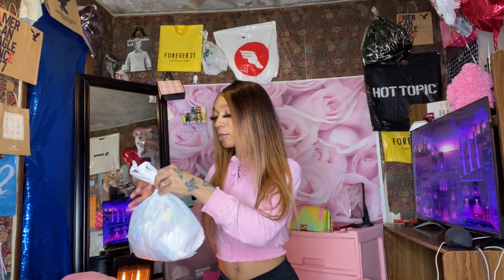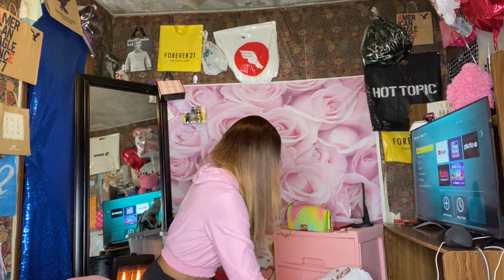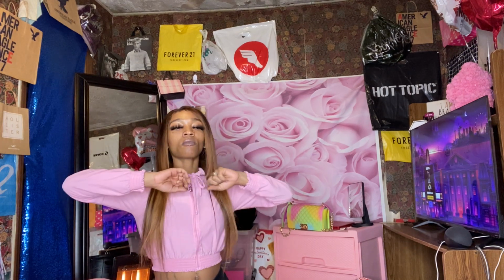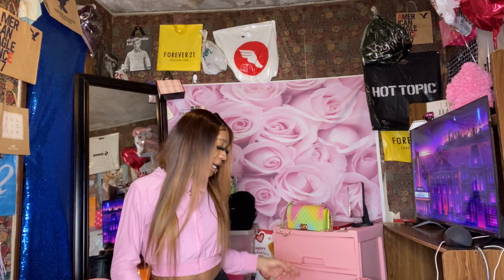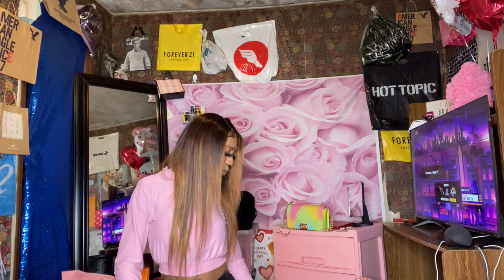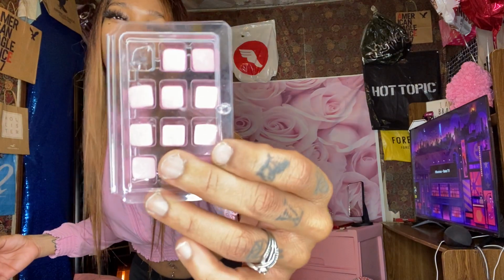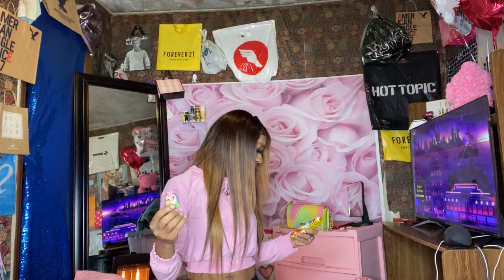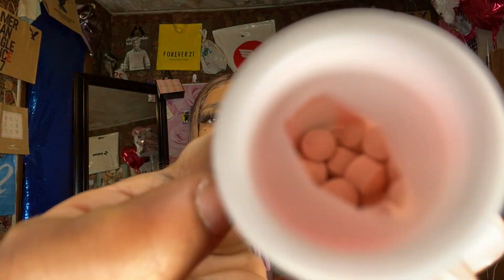𝙍𝘼𝙏𝙄𝙉𝙂 𝙅𝘼𝙋𝘼𝙉𝙀𝙎𝙀 𝘾𝘼𝙉𝘼𝘾𝙆 𝙍𝙀𝙑𝙄𝙀𝙒 30+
𝙃𝙄 𝙈𝙔 𝘾𝙍𝙊𝙒𝙉𝙎 & 𝙏𝙄𝘼𝙍𝘼𝙎
𝓌𝑒𝓁𝒸𝑜𝓂𝑒 𝒷𝒶𝒸𝓀 𝓉𝑜 𝓂𝓎 𝒴𝑜𝓊𝒯𝓊𝒷𝑒 𝒸𝒽𝒶𝓃𝓃𝑒𝓁 as you can tell by the title it’s a candy/snack review but not just any kind JAPANESEEEEE and you can watch me rate these different kinds of CANACK if you interested in ordering some to check out click the link below and until next time i love you guys ♡

(sn: this is a drafted video eh sorry for the wait)